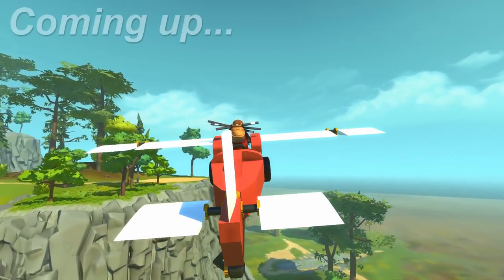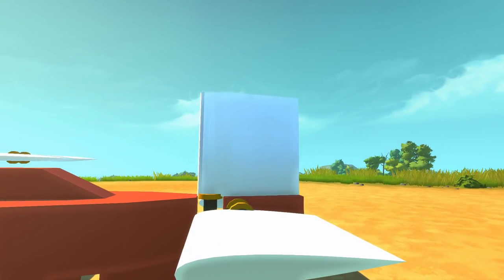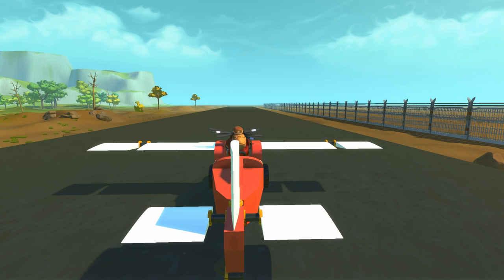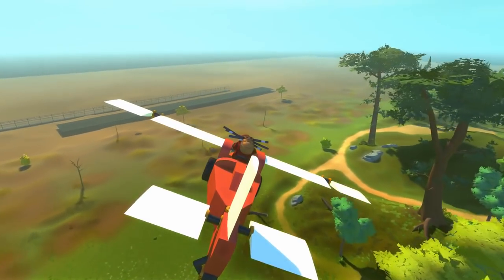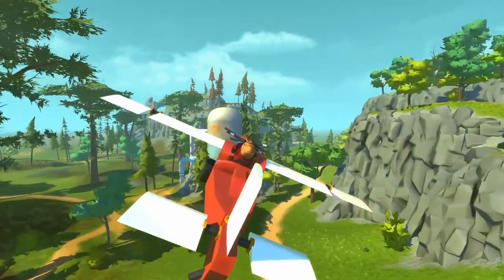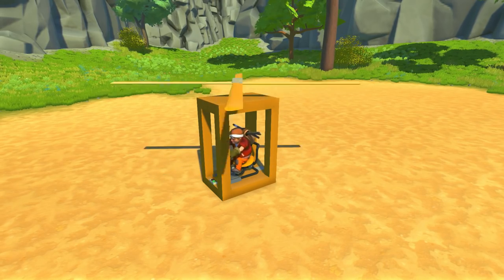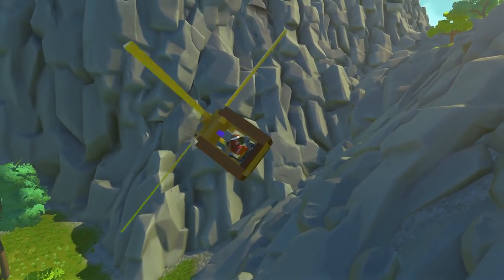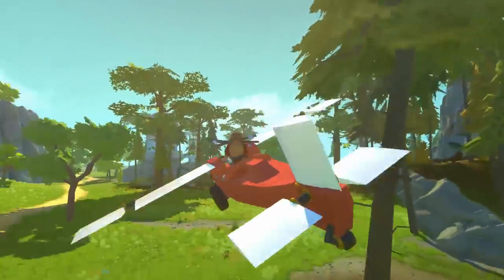LIFT GENERATING WINGS and HELICOPTER BLADES! - Scrap Mechanic Mod Showcase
New Scrap Mechanic lift generating wings for realistic planes and helicopters!

In today's video we'll be showcasing a mod created by DasEtwas that features new wing and lift mechanics in Scrap Mechanic! I've built a small plane to show how the wings work and we'll also test our abilities at building a helicopter!

- THE GAME -
Scrap Mechanic